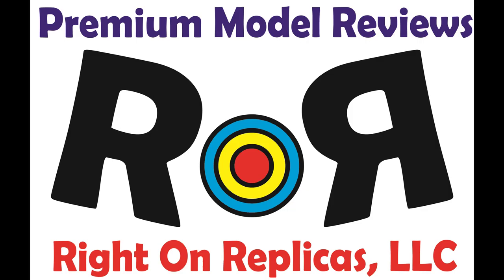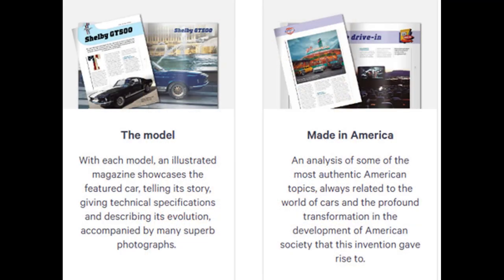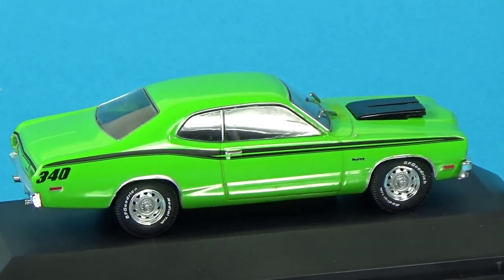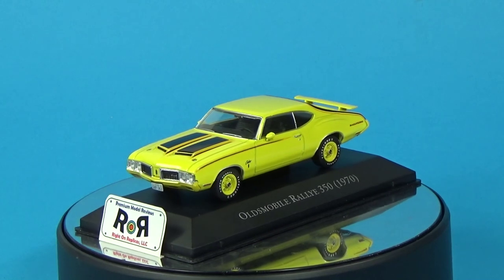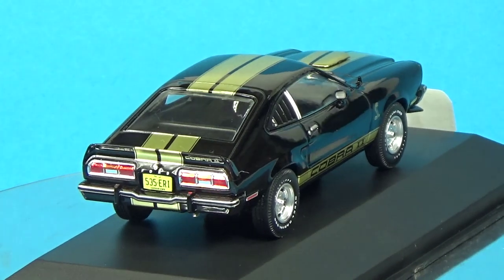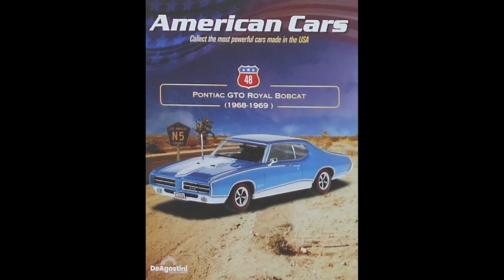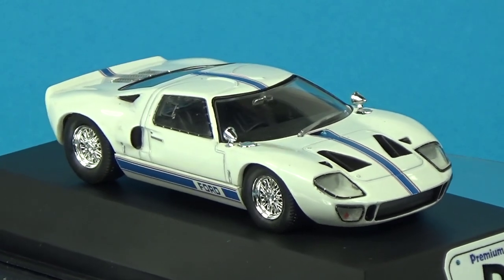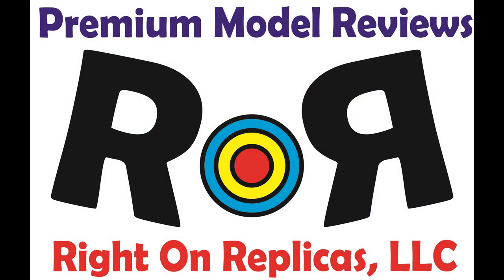American Car Series Issues 43-50 1:43 Scale DeAgostini -Die Cast Model Review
American Car Series 1:43 Scale De Agostini -Die Cast Model Review. This segment follows the collection for issues 43 to 50. These are shipments 11 & 12.  Photos by Doug Cole for Right On Replicas, LLC. These authentic 1:43 scale collectible models can be purchased by subscription